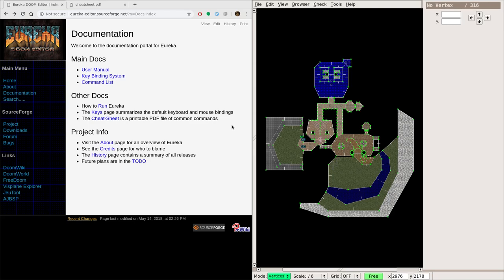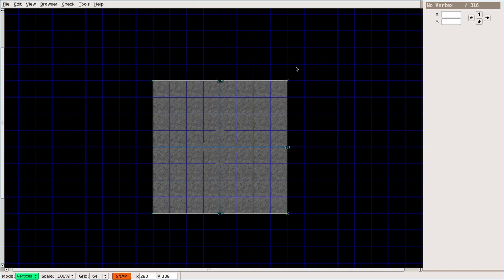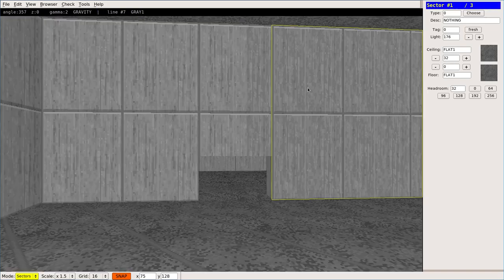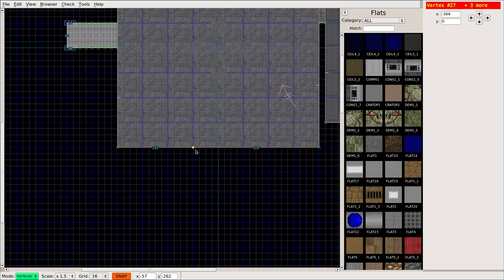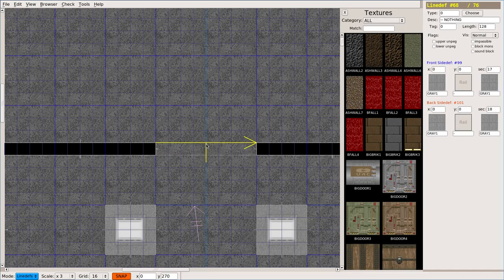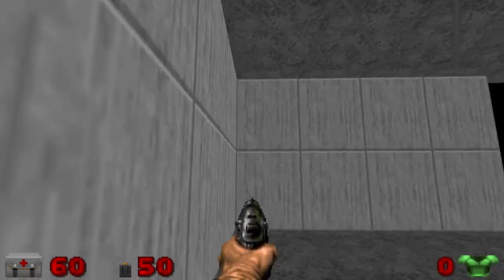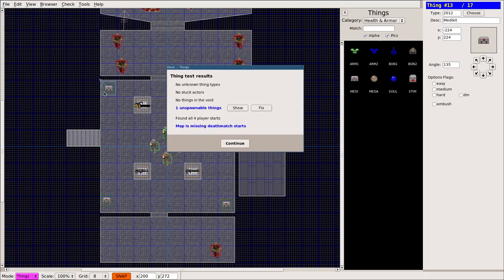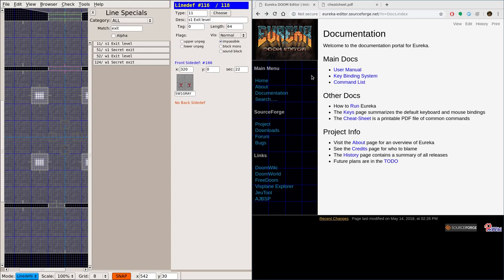Tutorial Eureka Doom Level Editor on Linux